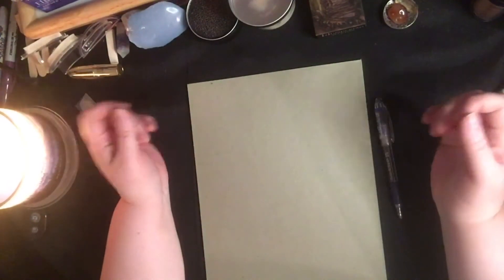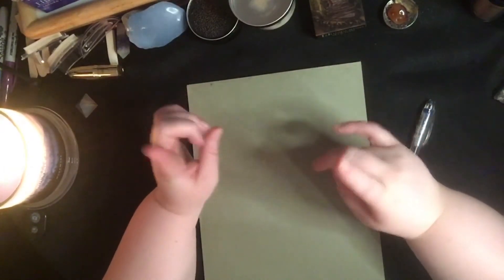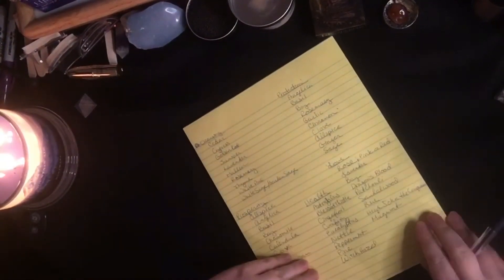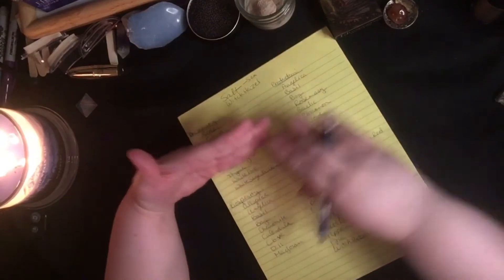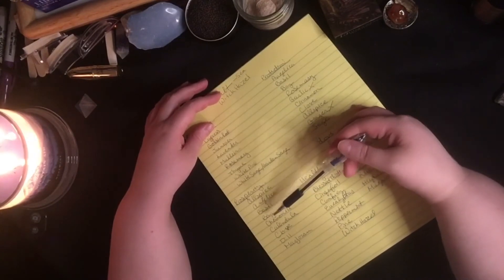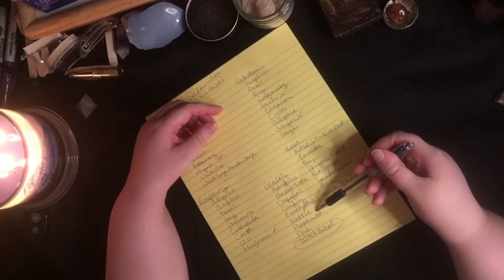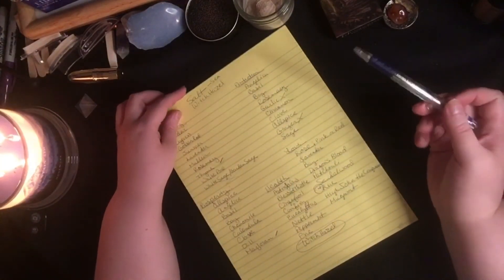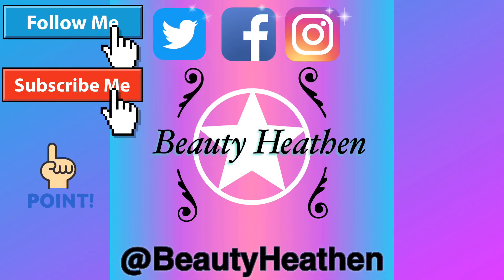Smudge Spray DIY: Inexpensive and Stronger than store bought!!!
Hi guys! Today's video delves into how to make your OWN smudge spray the inexpensive and easy way.  For those who can't be around smoke or for those who can't smoke cleanse your space, this is one of the best ways you can do so in an alternative way.  Anyway, I hope you enjoy and find this video informative and helpful.  Thank you!

I’m Beauty Heathen and this is where we explore Paganism through the medium of cosmetics!  Not gunna lie, I’m more than a bit nervous doing this, but I felt it was time to end the misinformation and help inform and educate anyone who may be interested in this subject!  There will be beginner instruction on rituals and spellwork on this channel. With all of this said, welcome and let’s have fun learning together 😊